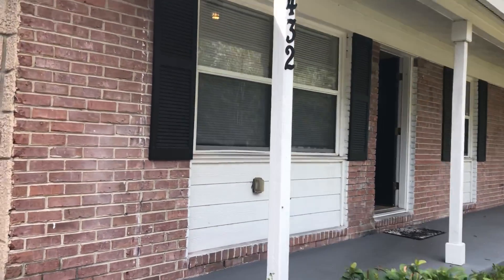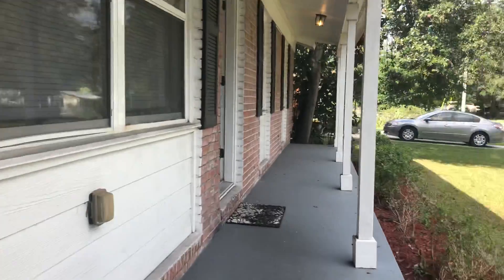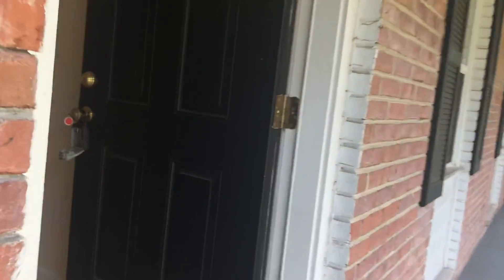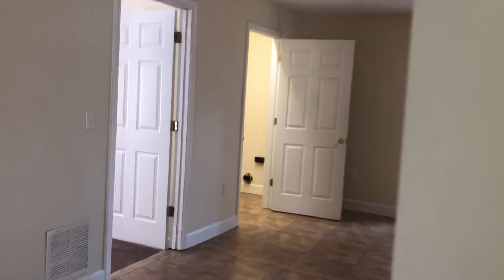Investment Property 2532 Firestone Rd Jacksonville Property Turn Final Walk